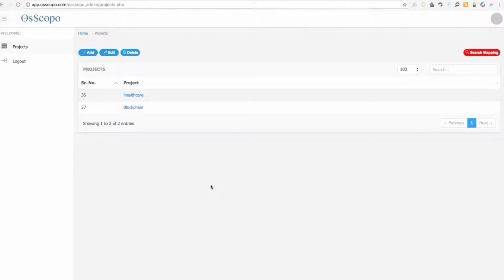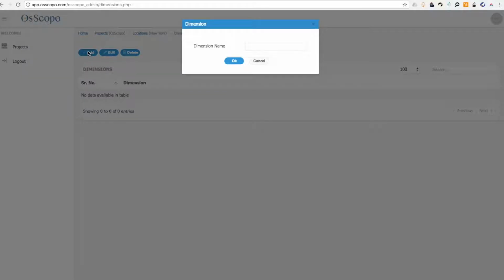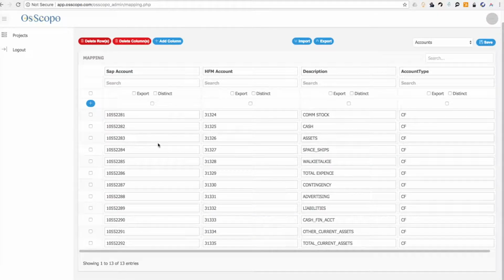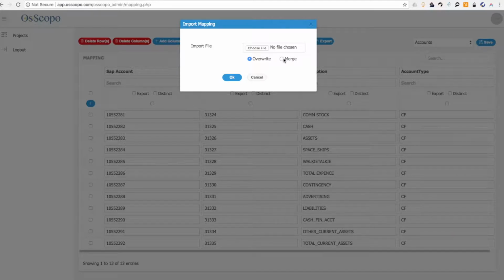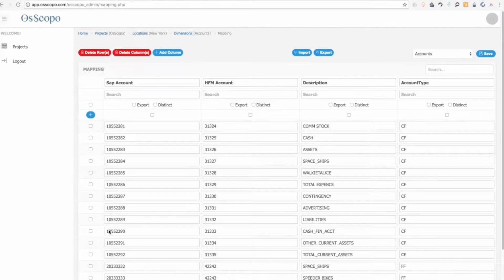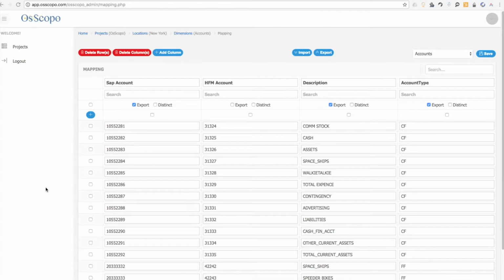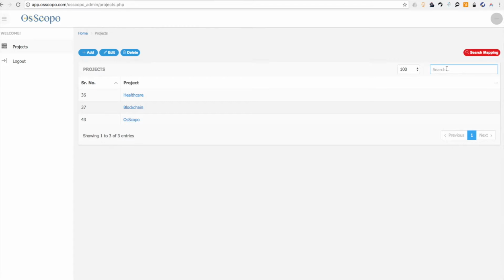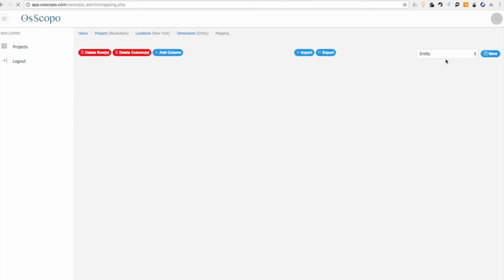OsScopo Integration App